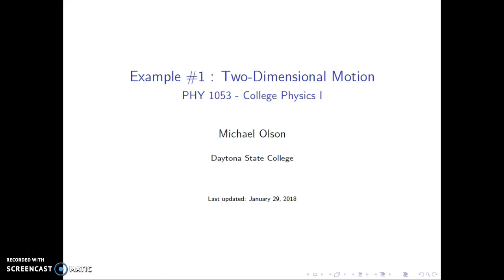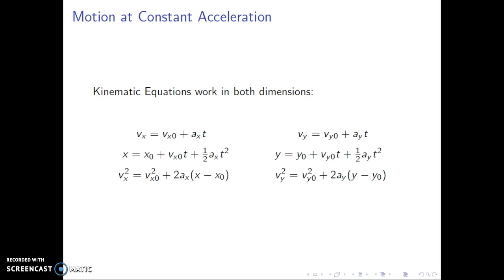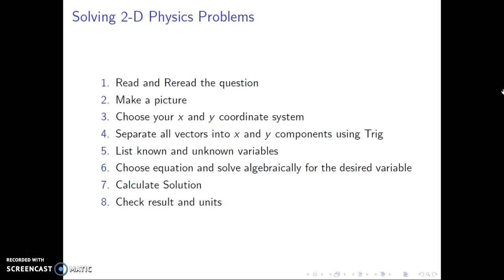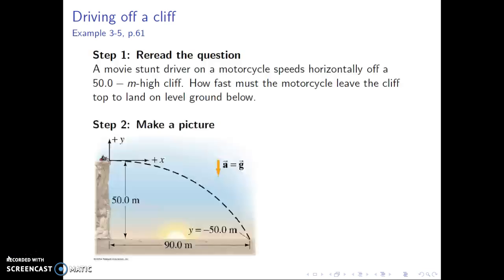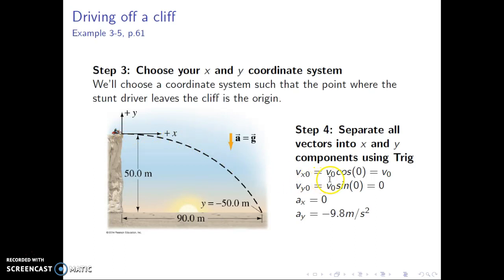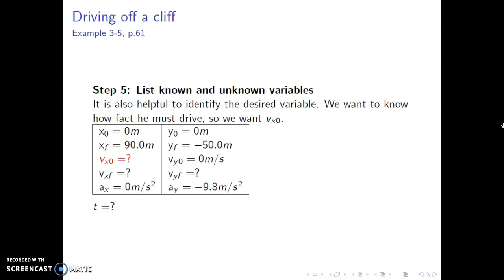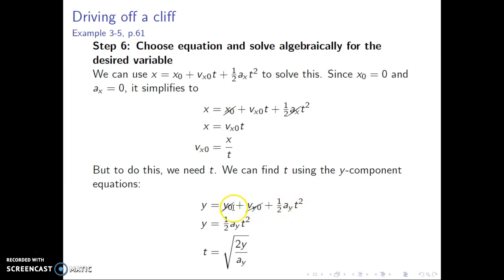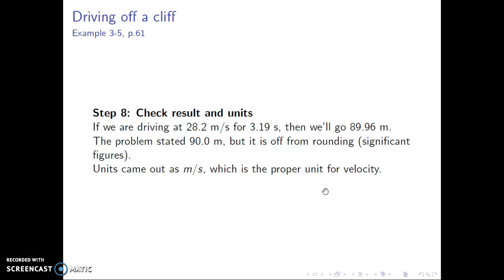Chapter 3: 2D Kinematics Example